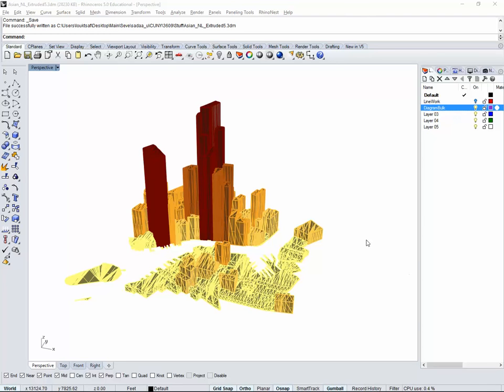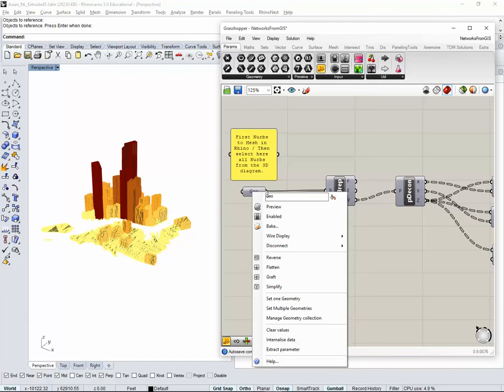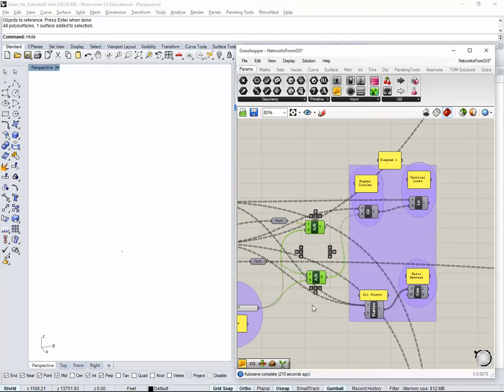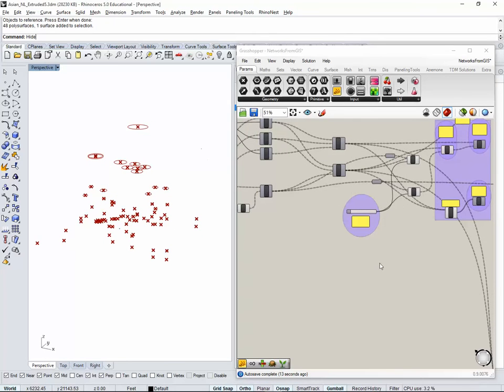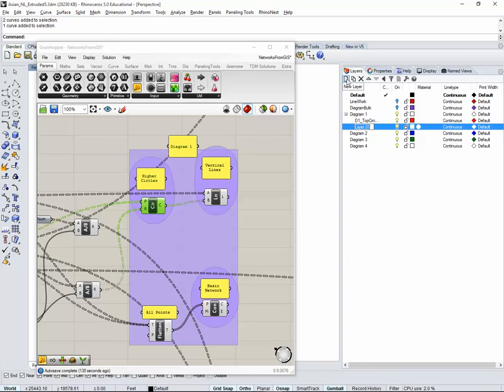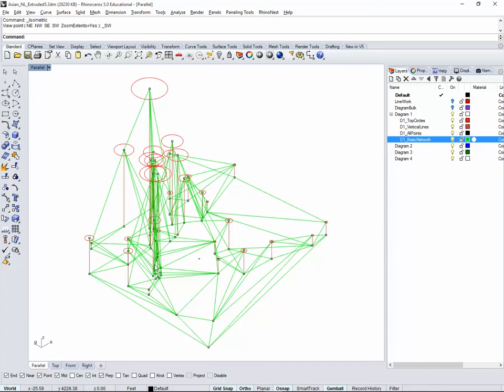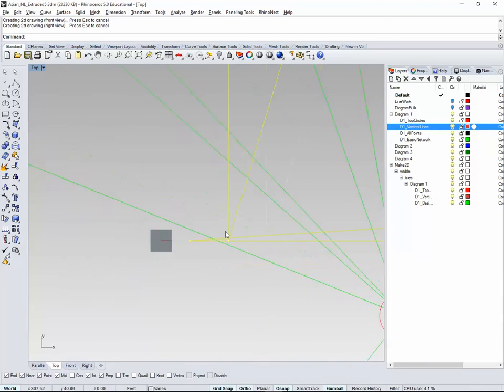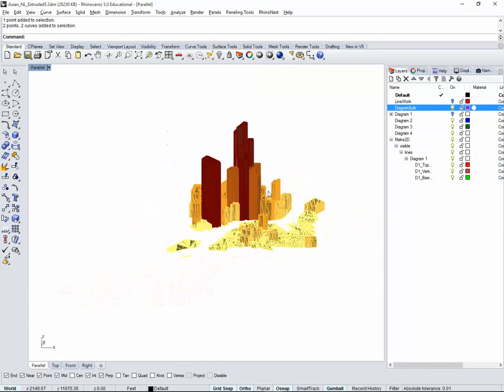ARCH 3609_ARC SCENE - 3D Diagrams to Rhino Networks II